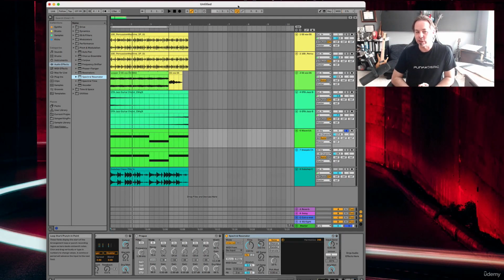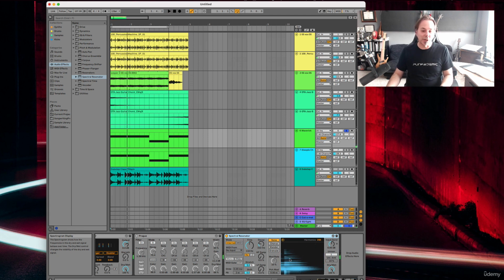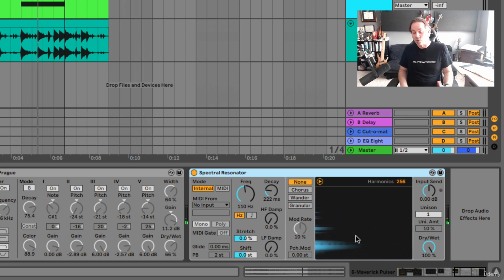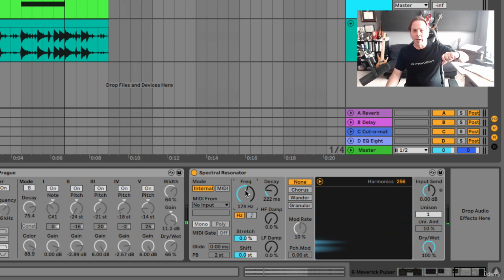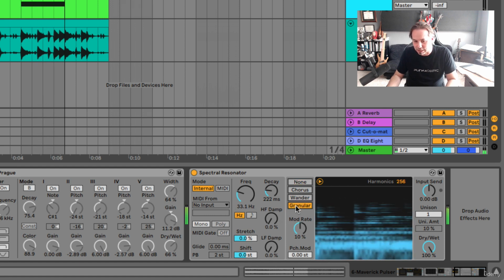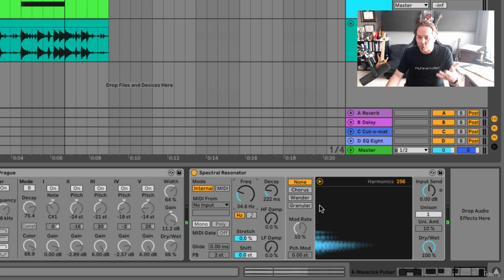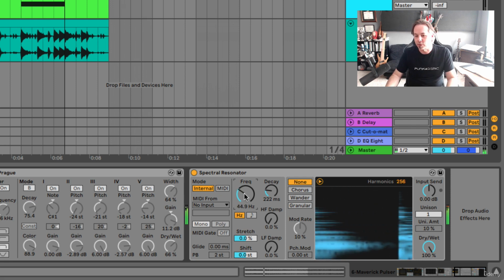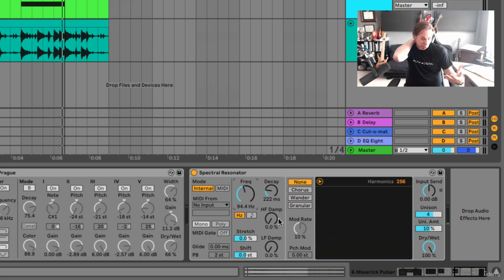236 Spectral Resonator (Ableton 11)